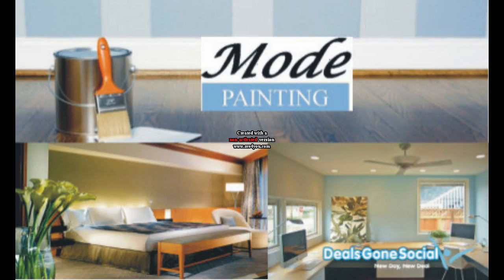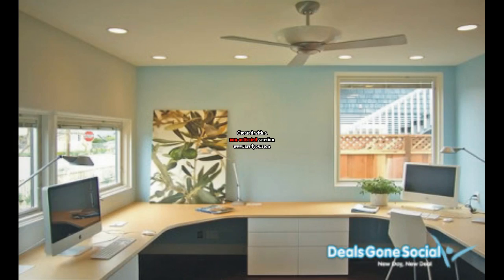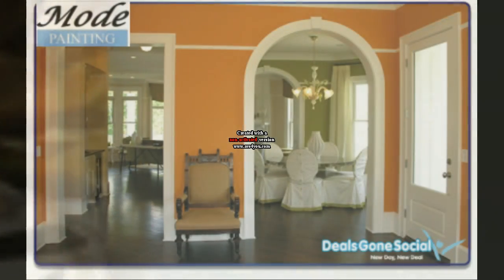Mode Painting - Spring Special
Dealsgonesocial